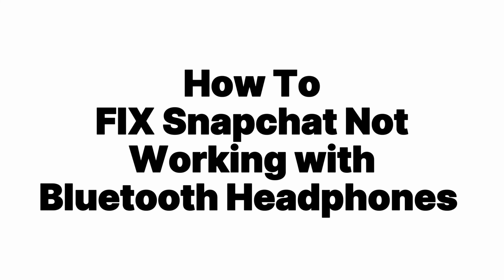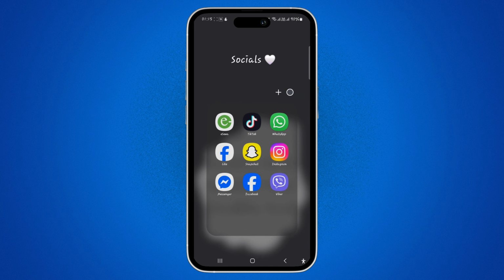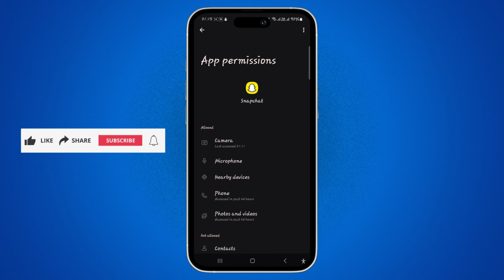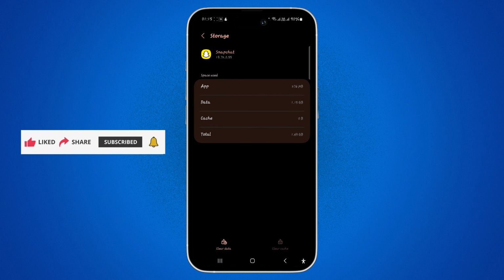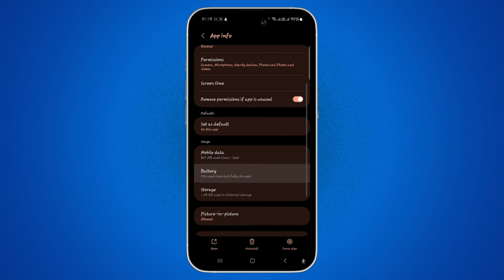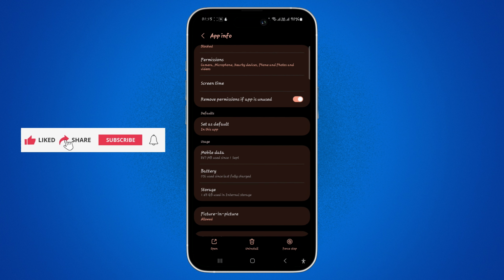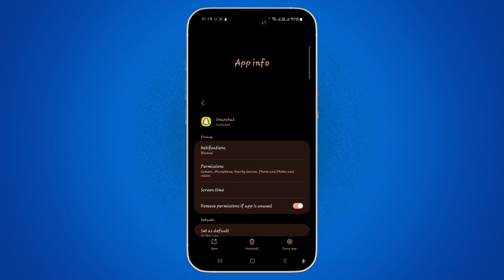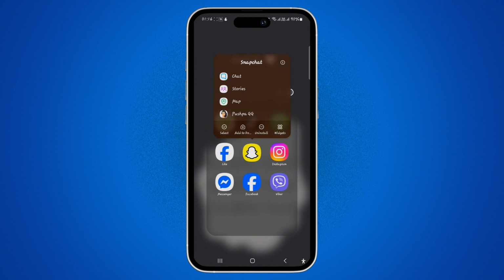How to FIX Snapchat Not Working with Bluetooth Headphones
Having trouble using Snapchat with Bluetooth headphones? 🎧👻 Snapchat not playing sound or mic not working through your Bluetooth headset can be frustrating — but don’t worry! This step-by-step 2025 guide will show you how to fix Snapchat not working with Bluetooth headphones on both Android and iPhone.

What You’ll Learn in This Video:
✅ Why Snapchat audio doesn’t work with Bluetooth headphones
✅ How to fix Snapchat sound issues with Bluetooth devices
✅ How to fix Bluetooth mic not working on Snapchat
✅ Best Snapchat audio & Bluetooth settings in 2025
✅ Quick fixes that work on Android & iOS

Whether Snapchat audio is coming from your phone speaker instead of your headphones or your Bluetooth mic isn’t detected, this tutorial will help you fix it fast.

📌 Chapters:
⏱ 0:00 - Introduction
⏱ 0:12 - How to FIX Snapchat Not Working with Bluetooth Headphones